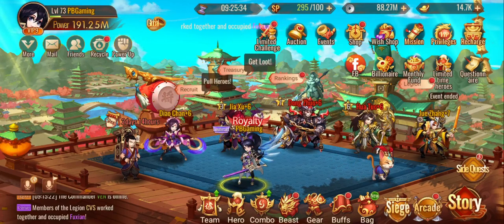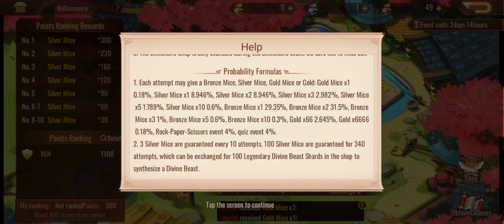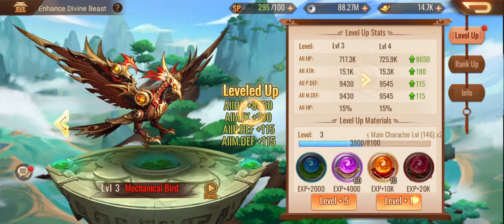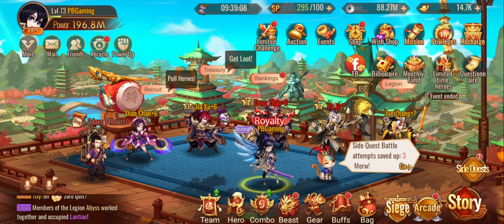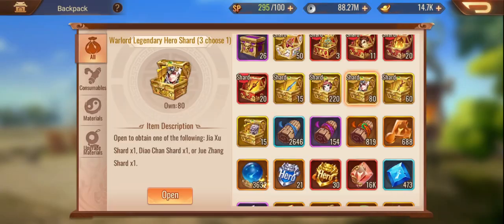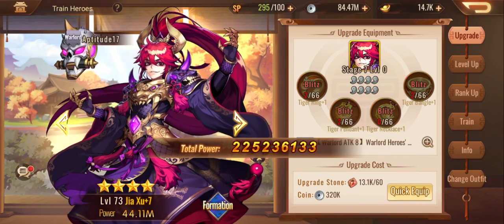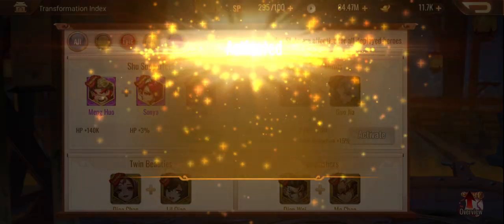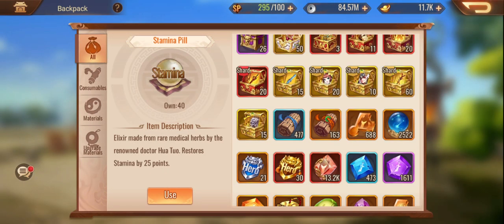Dynasty Scrolls - 40+ Million Power upgrade + Billionaire Event let's gooo!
Welcome back fellow Pushers join me on some Dynasty Scrolls as we finally make some long awaited and much anticipated player upgrades including Beasts, Legendary ☆ upgrades and Avatar card bonuses unlocked 😍

There was so much to cover the video actually stopped recording at 33.44 so I didn't get a chance to say see all in the next one 🤣!